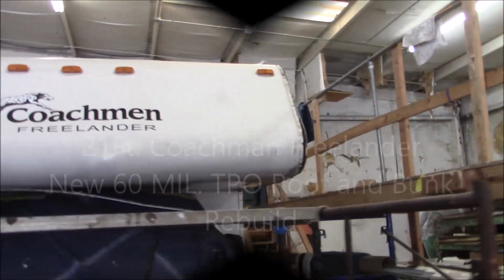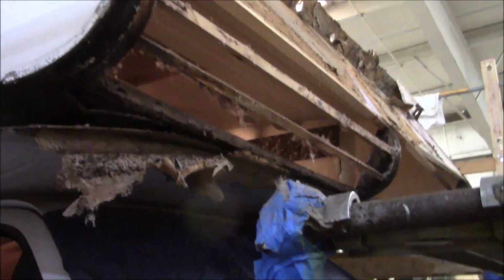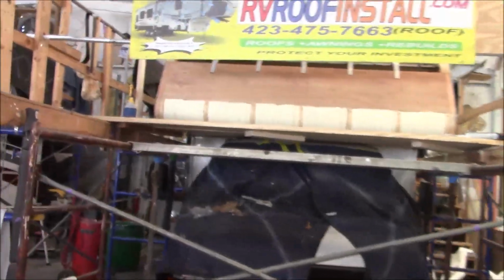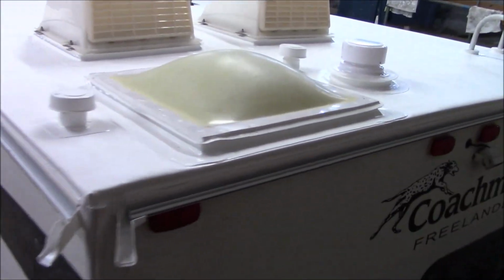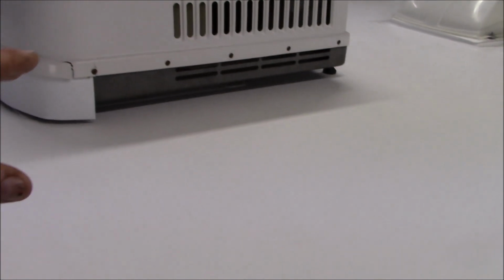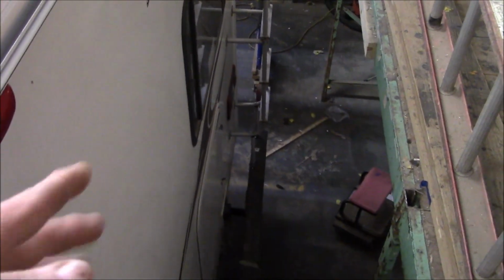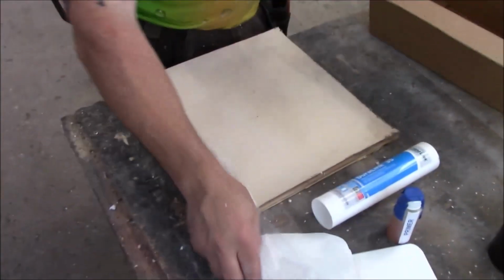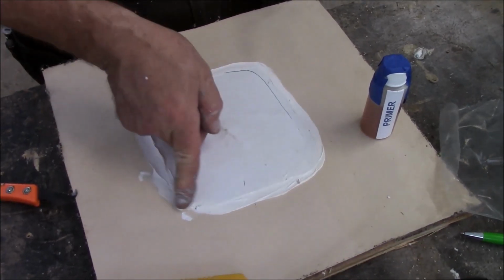21Ft Coachman Freelander New 60 Mil TPO Roof and Bunk Rebuild